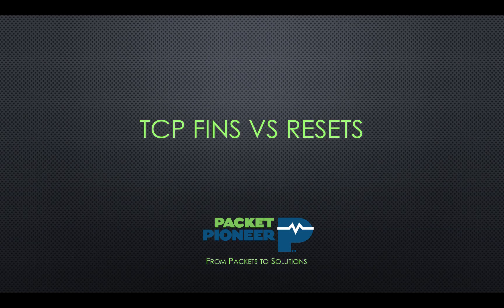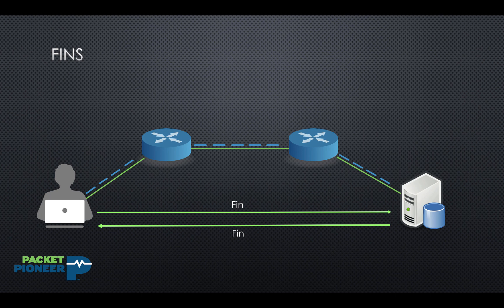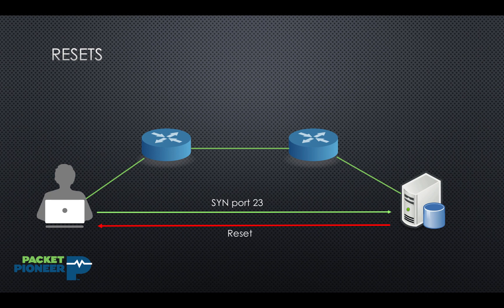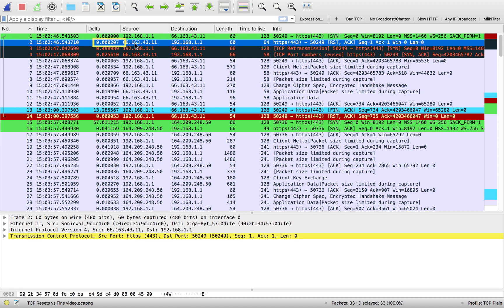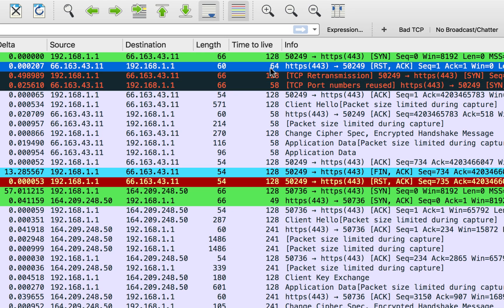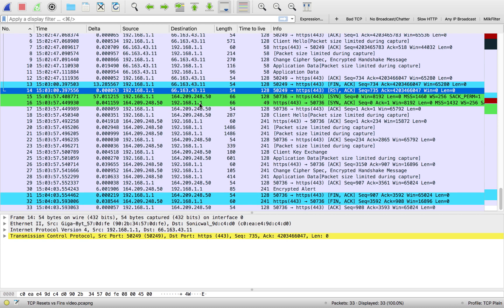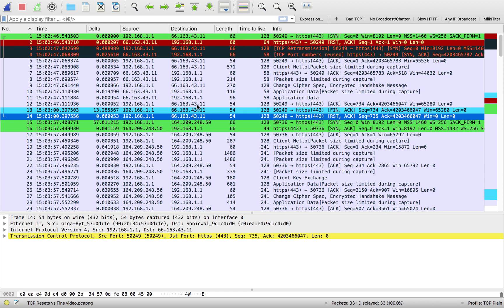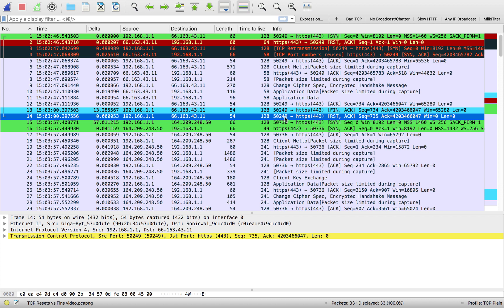How TCP Works - FINs vs Resets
This video explains the difference between the orderly (FIN) and abortive (Reset) release in TCP with Wireshark. You can follow along with the video using this trace file hosted on Cloudshark -